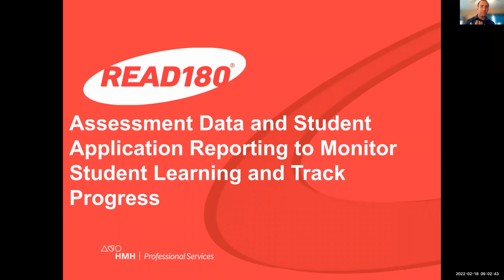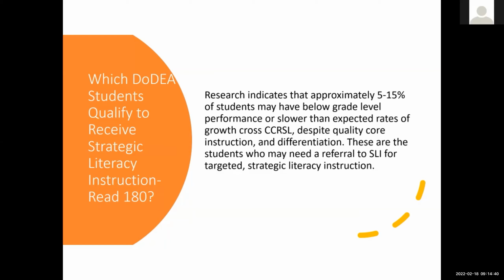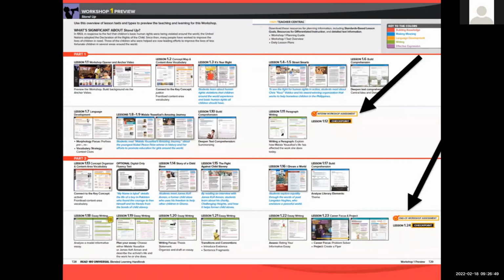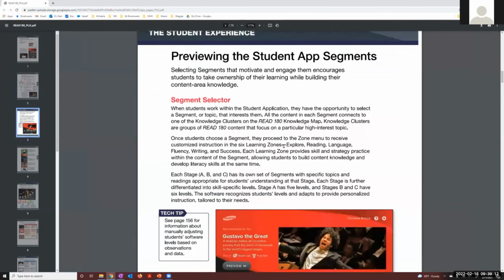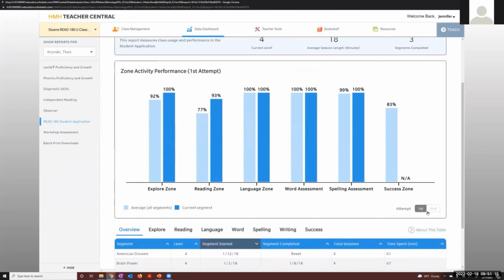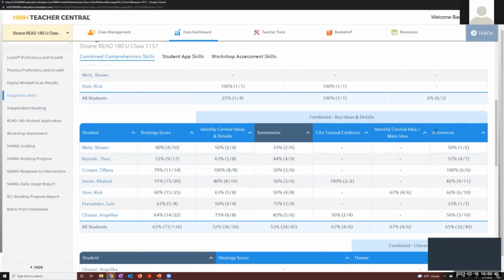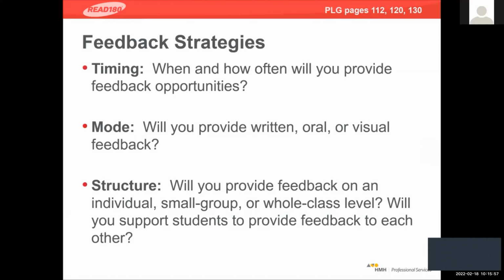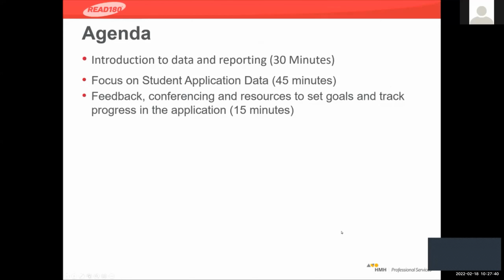Read 180 Universal - Quarter 4 Professional Learning SY21-22